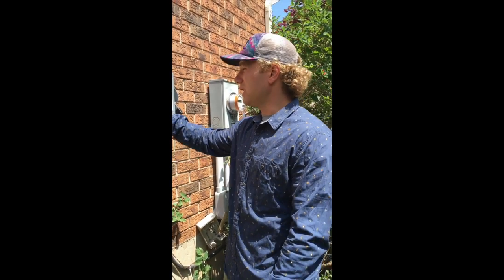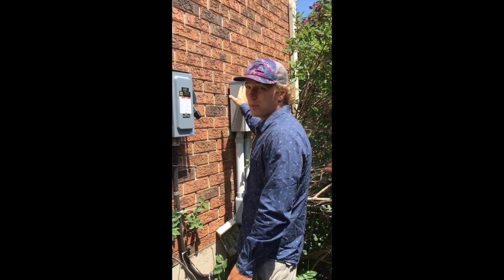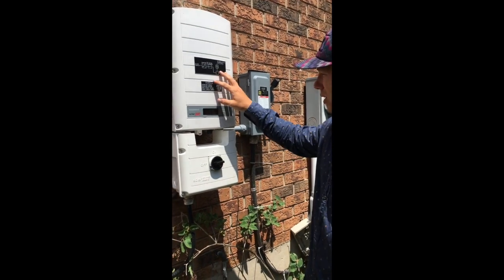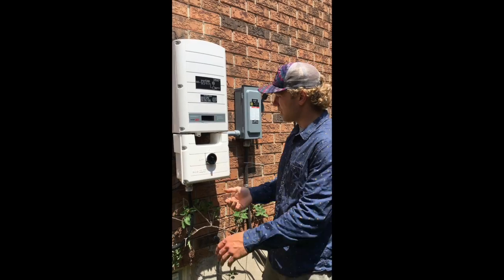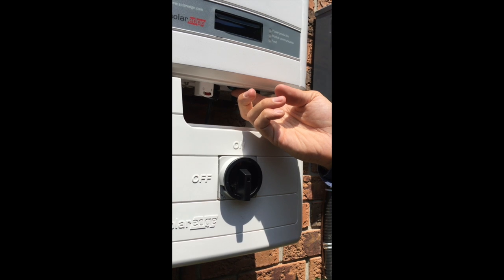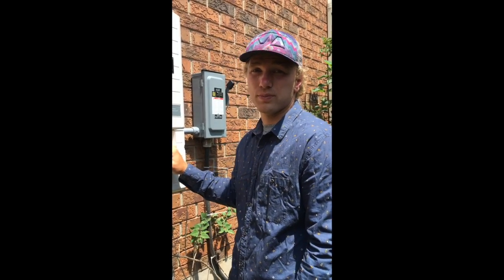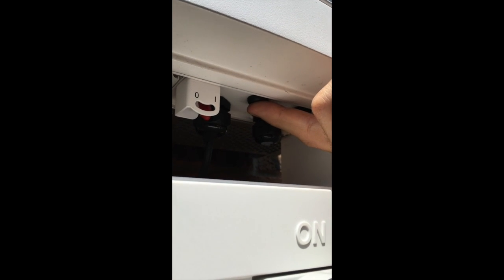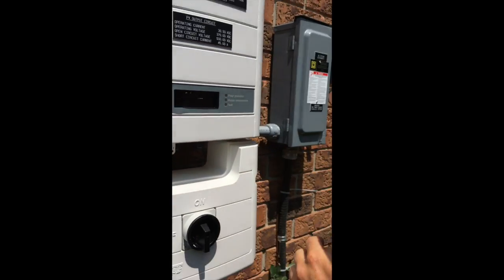Turning On Your Solar Panel System